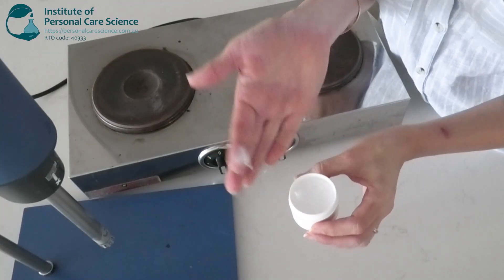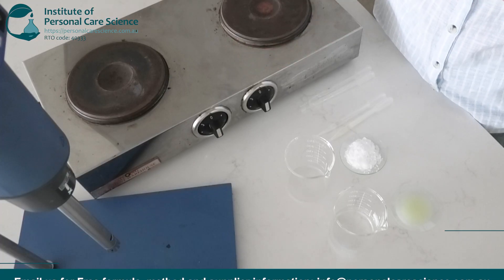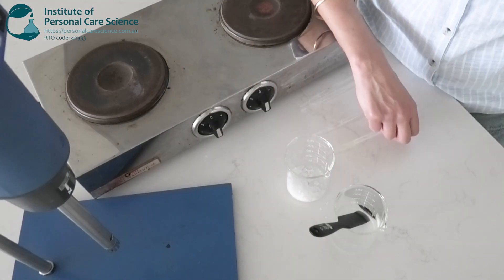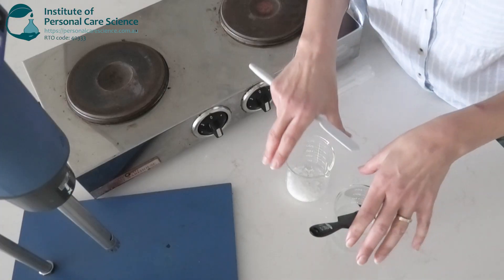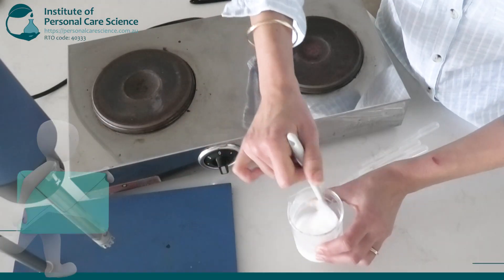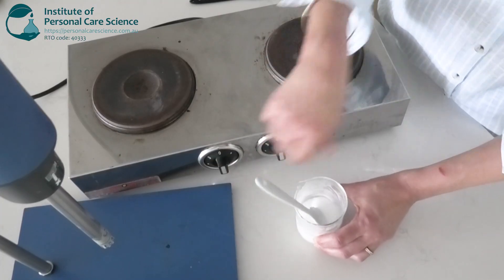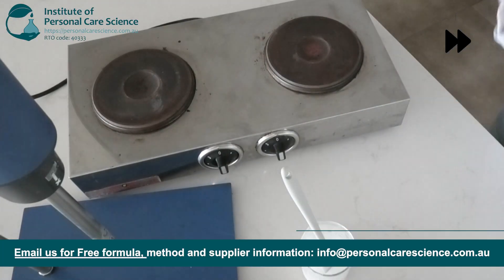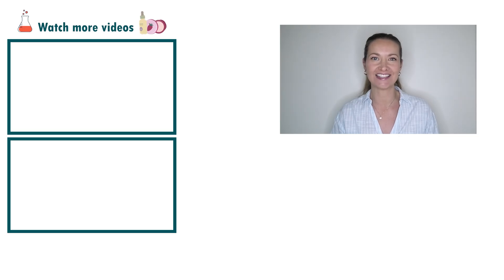Smoothing Blow Dry Cream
Want to learn the how to create a smoothing blow-dry cream? This video shows you how to put together a smoothing blow-dry cream perfect for taming frizzy hair, along with useful formulation tips to ensure you can recreate this formula. Find out how, watch now!